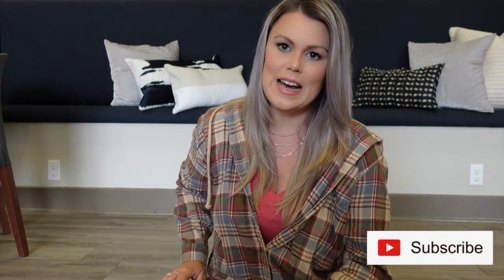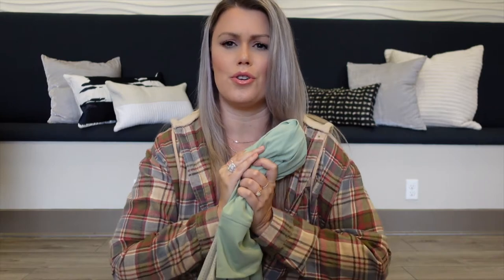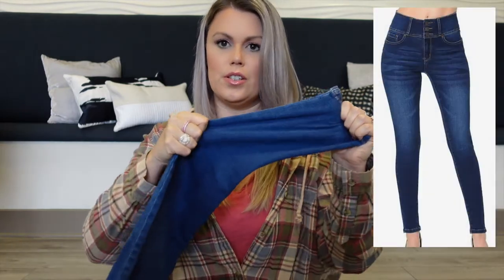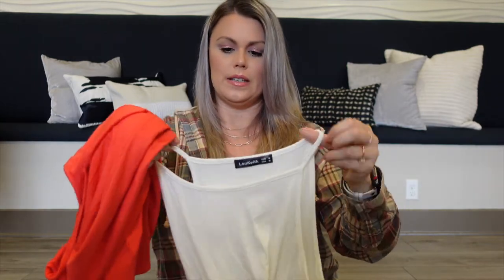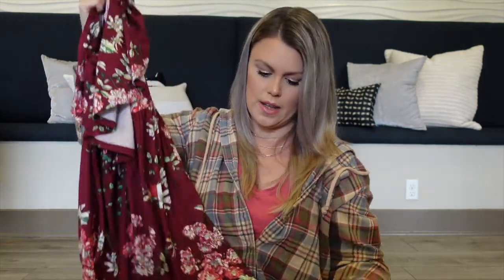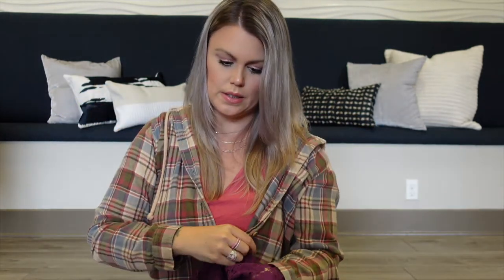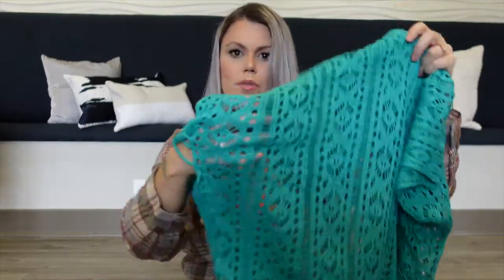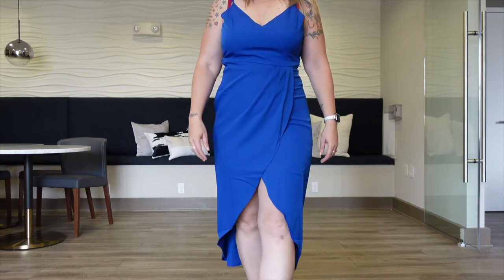AMAZON UNDER $30 | CLOTHING HAUL TRY-ON *SPRING & SUMMER* 2021 | LULULEMON & RAY-BAN DUPE!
Leave your favorite clothing Amazon finds in the comment section below!

LINKS TO ALL THE PRODUCTS MENTIONED:
Round Sunglasses- RayBan dupe
Sports bra crop
Capri leggings- lulu dupe
Full-length legging
Tie-dye pajama set
Hoodies long sleeve color blocked
Lightweight multicolored cardigan
Sport halter tank
Scoop neck color block tank top
Sequin tank camisole
Off the shoulder maxi dress
Hawaiian floral cutout dress
Blue long cocktail dress
Purple lace cocktail dress
Black and white swimsuit
Swimwear coverup
Sequin v-neck cocktail dress
(not shown in the video because I have since given the dress away. Amazing quality and so pretty!)